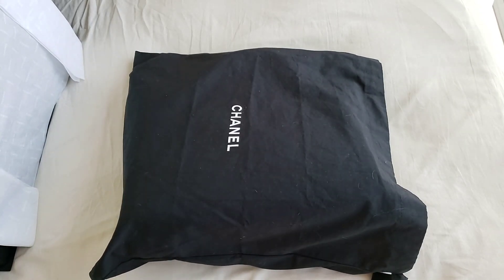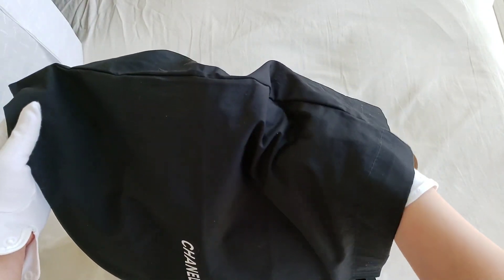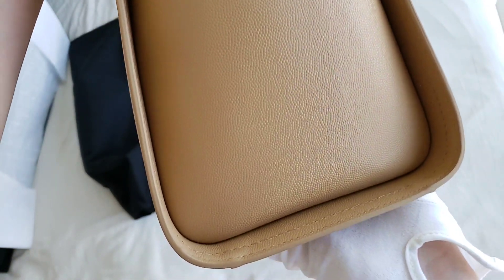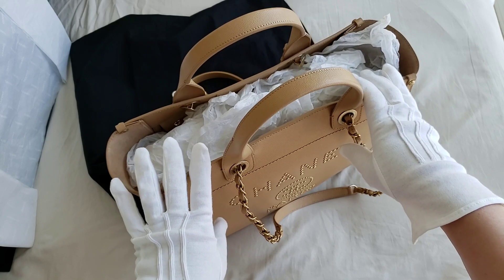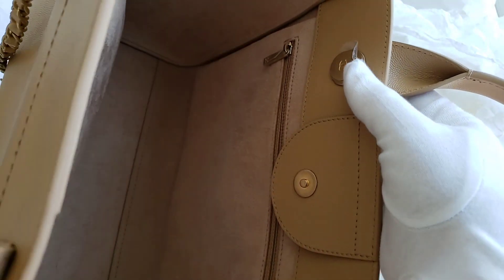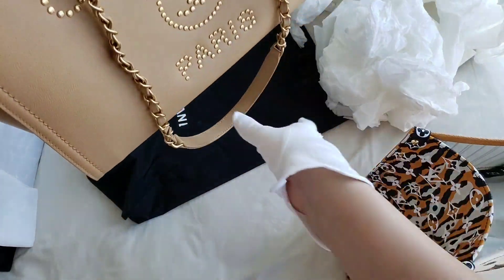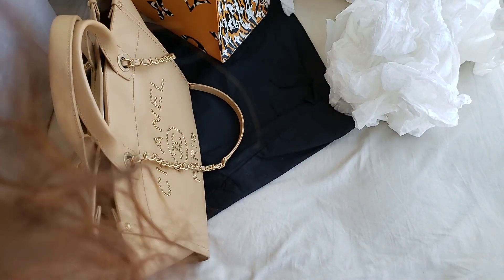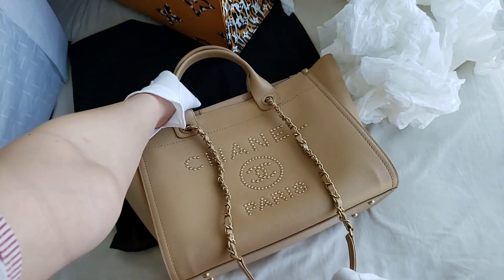Bag of the Day 46: CHANEL Deauville Shopping Tote in Brown Leather GHW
Showcasing today's Bag of the Day as the Chanel Deauville Shopping Tote in Regular Brown Leather with aged Gold Hardware

This bag is available for purchase on my Instagram account luxurypl38_closet

To enter:
- TAG 3x people on either one of my Instagram accounts (can tag as many people as you want to increase your chances)